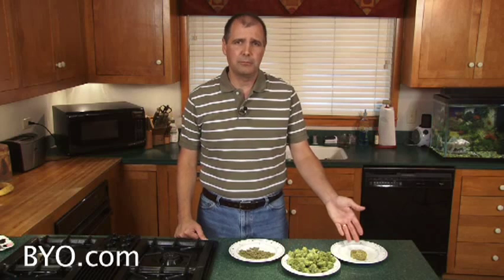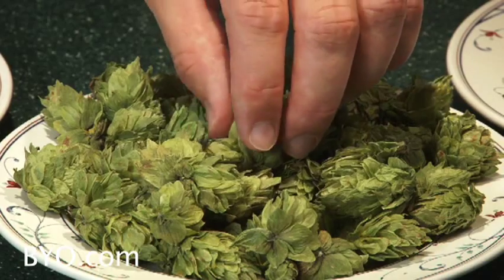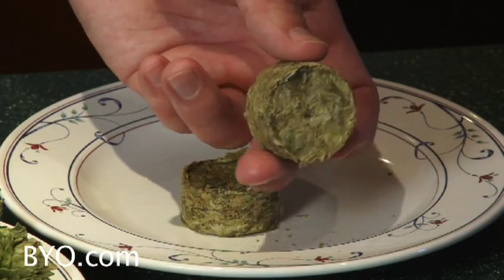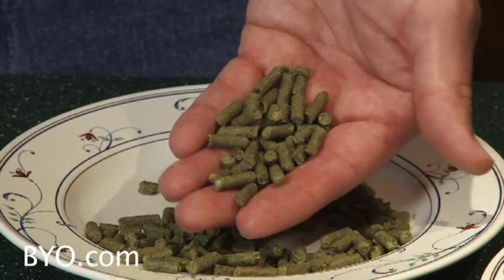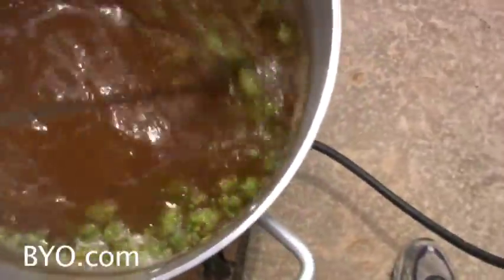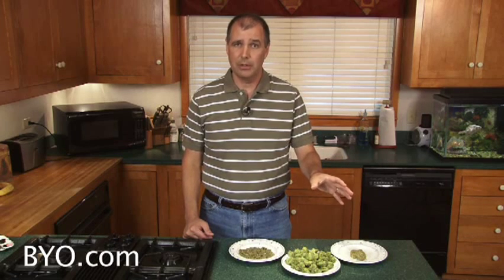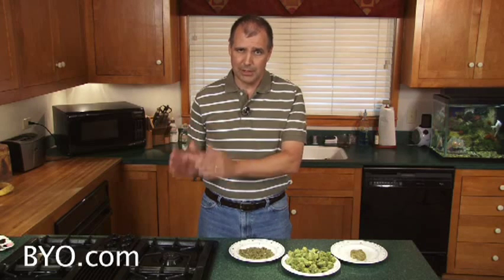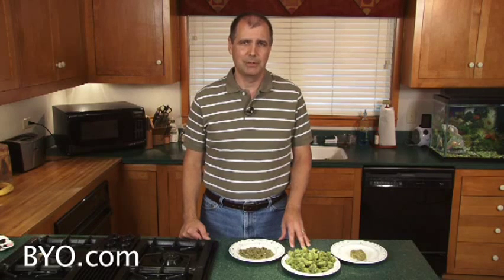Using Hops - Brew Your Own Magazine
Hops are more than bitter. James Spencer from Basic Brewing Video shows us how versatile the little green cones can be.